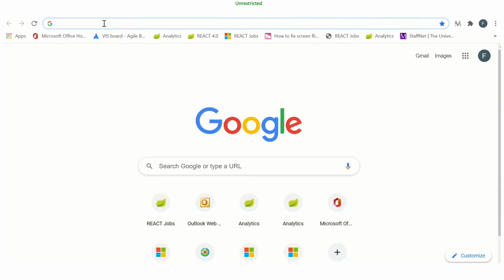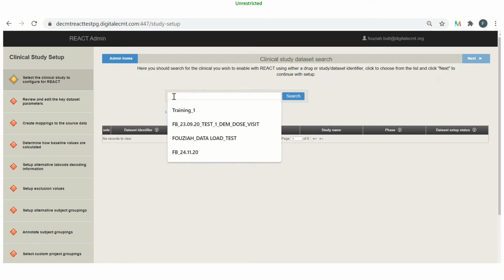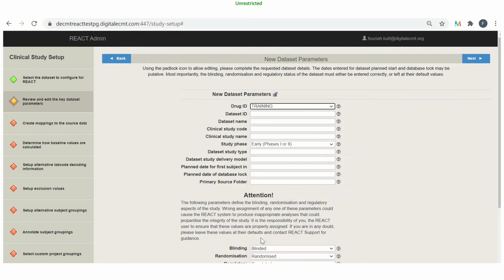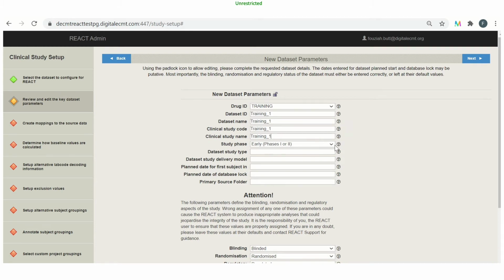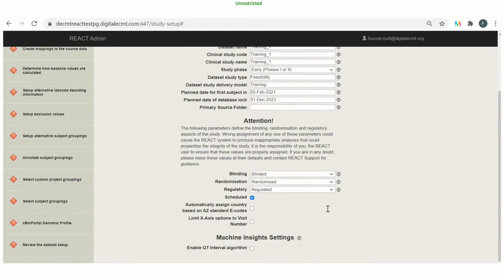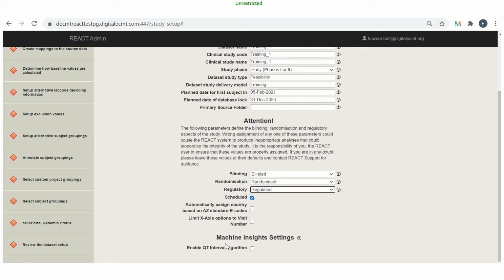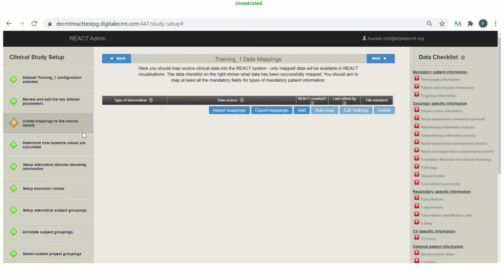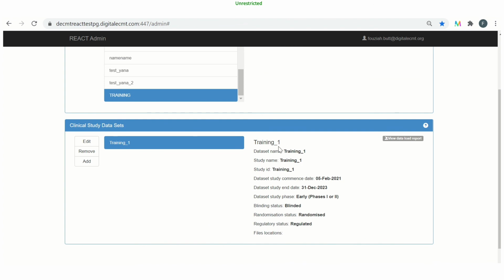Configure a new dataset in ADMIN UI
This video will show you how to configure a new dataset in ADMIN UI.
At the end of this video you will be able to configure a new dataset for a drug programme.